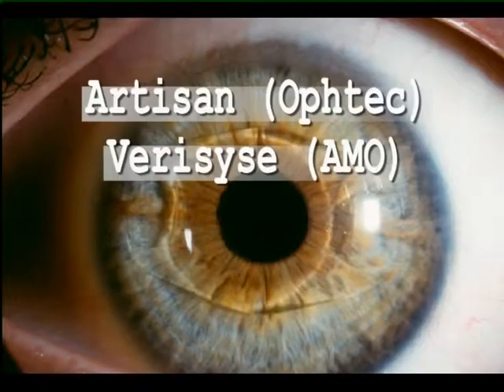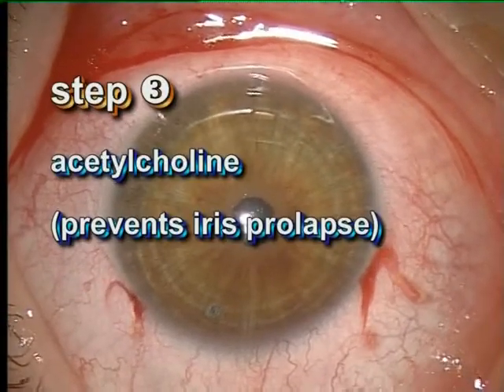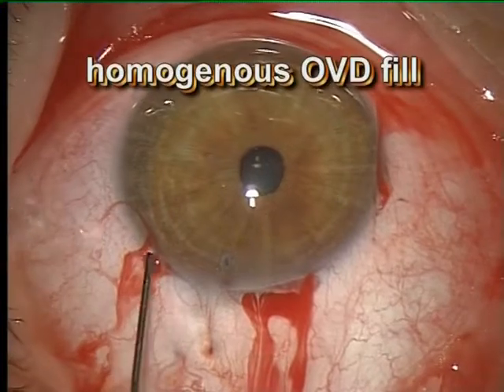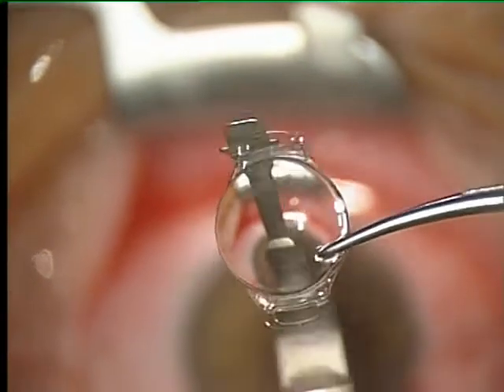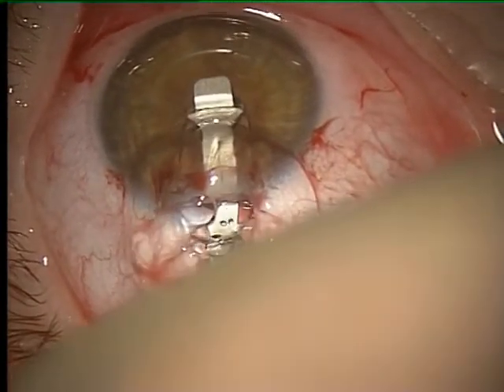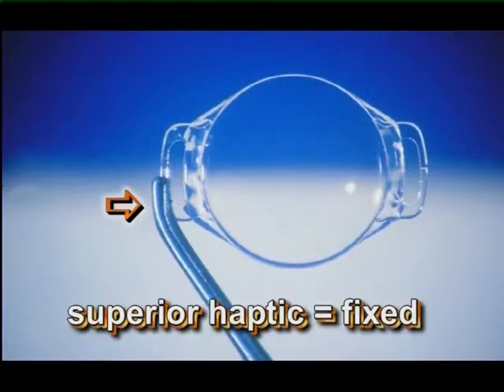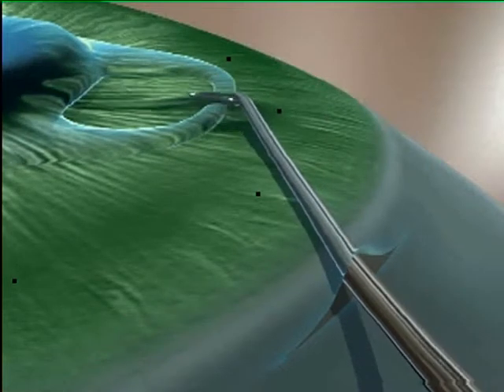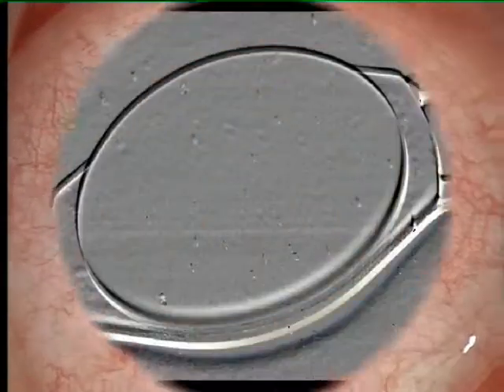Pearls and Tricks for Implantation of Foldable Iris-Fixated Phakic IOLs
This video shows 10 surgical pearls for implantation of iris-fixated foldable intraocular lenses for the treatment of myopia in phakic eyes.